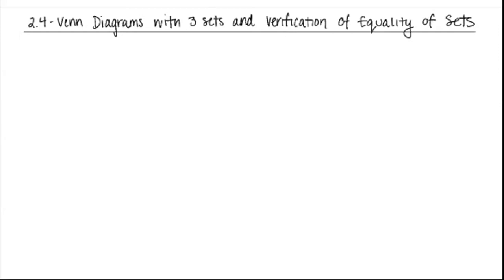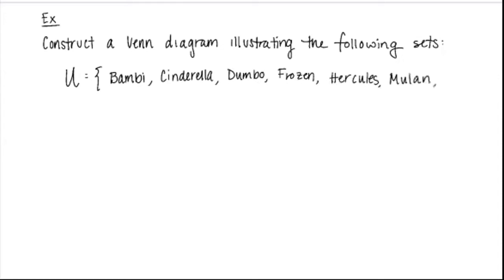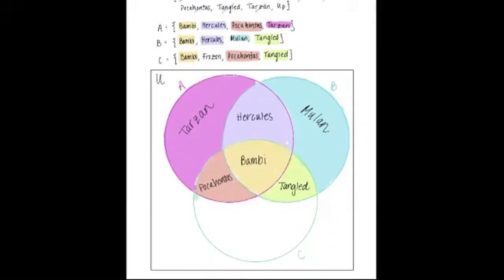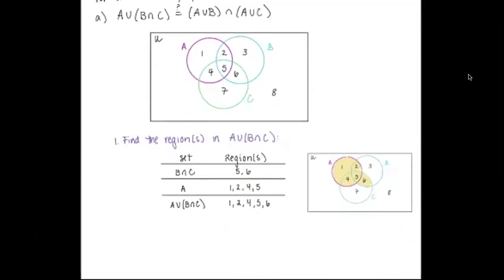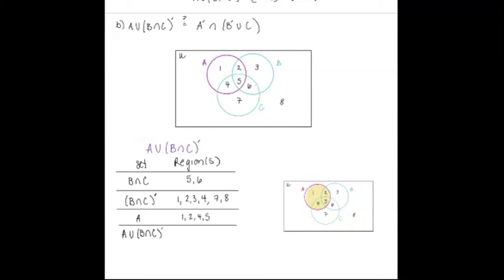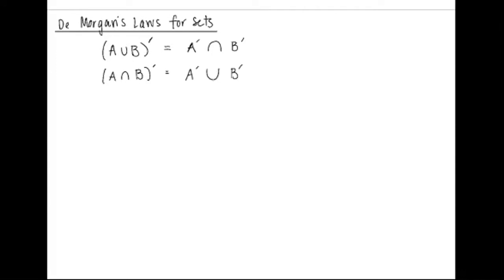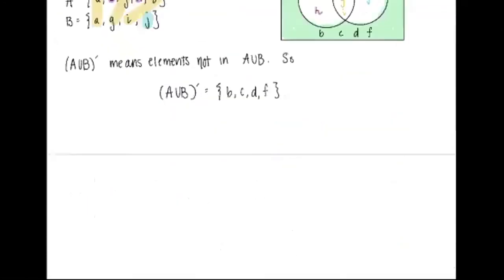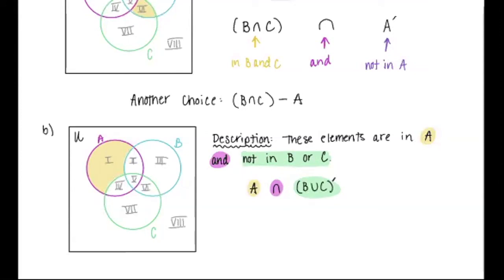Section 2.4 - Venn Diagrams with 3 Sets and Verification of Equality of Sets